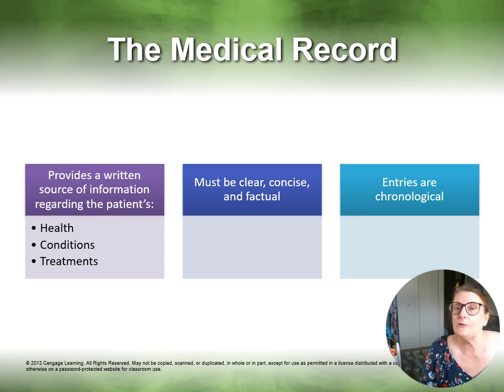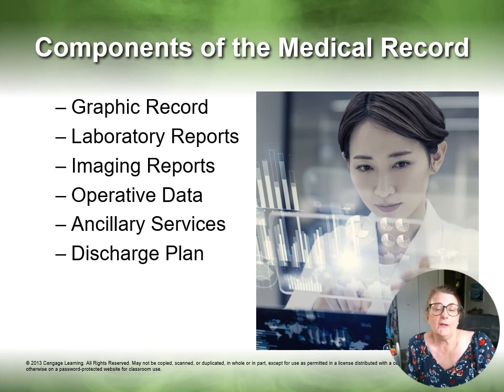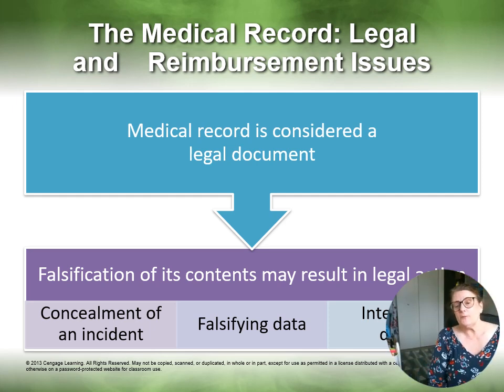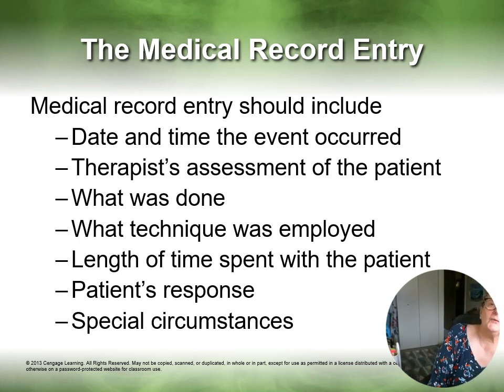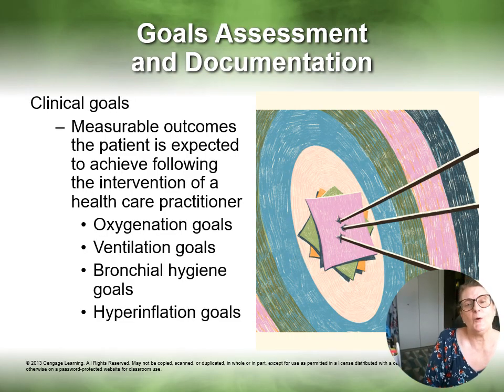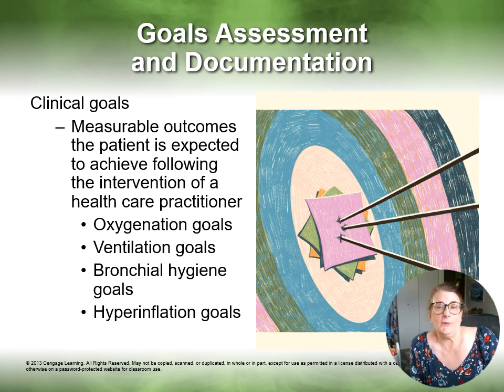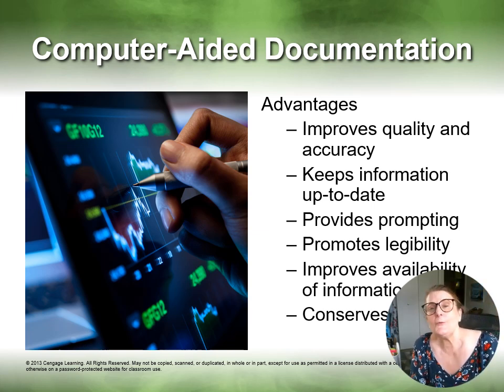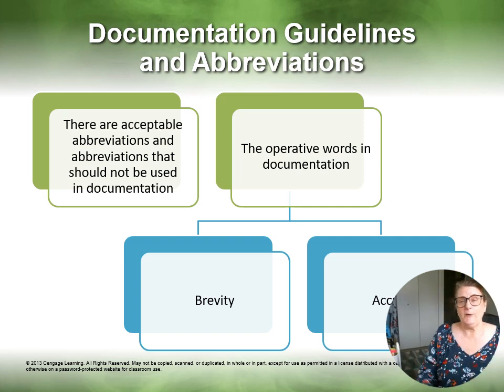Documentation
What is charting? Why are respiratory therapists required to chart? This is a short video about documenting in a patients chart.